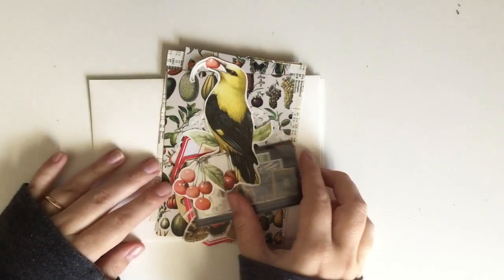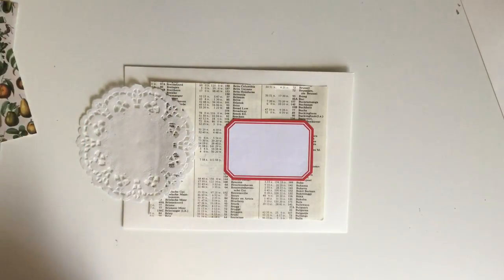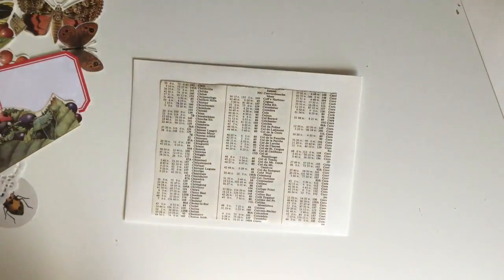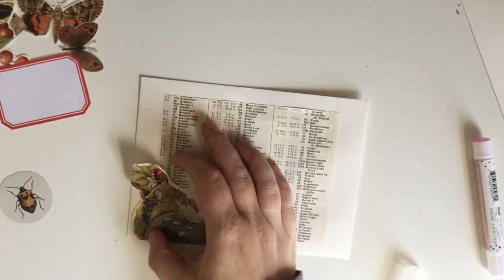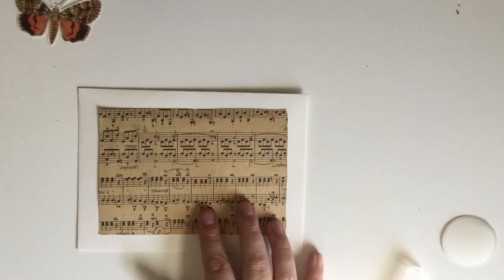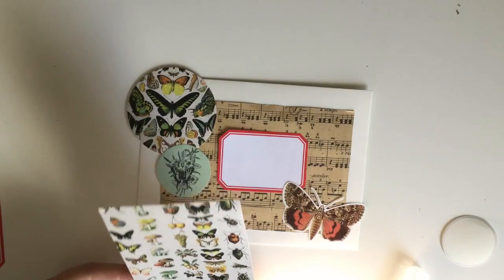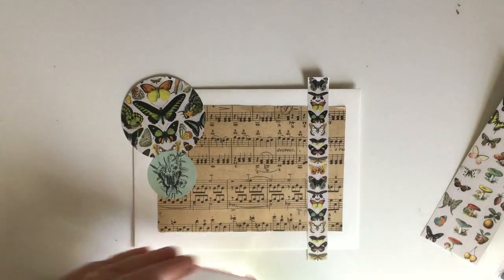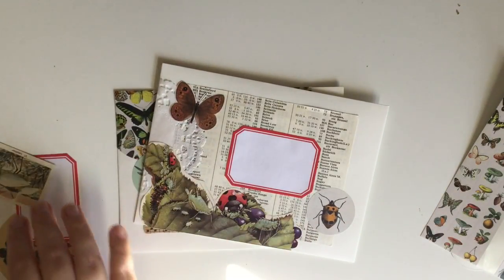Mail Art Process Video | Episode 2